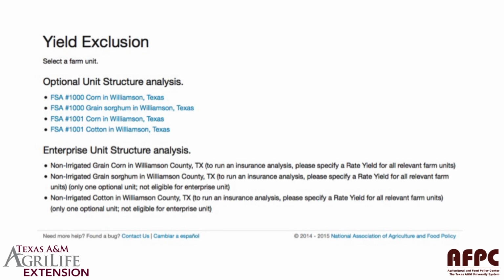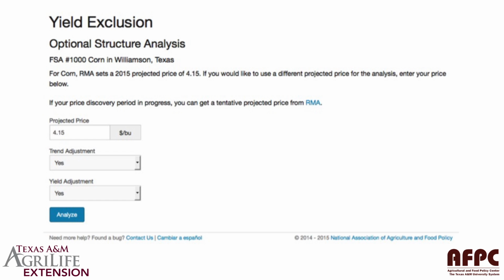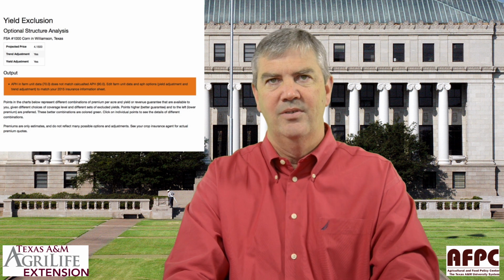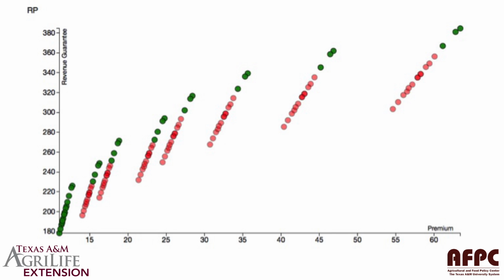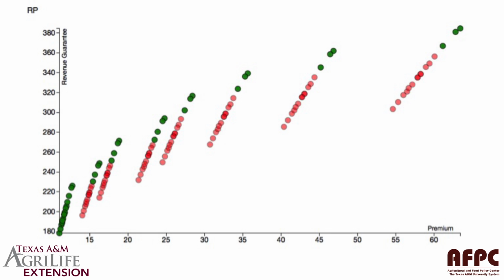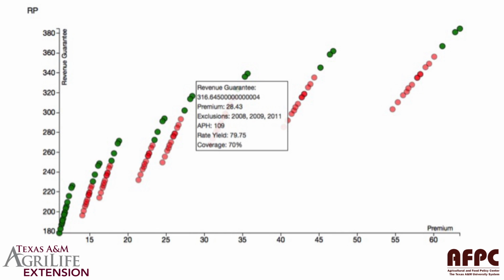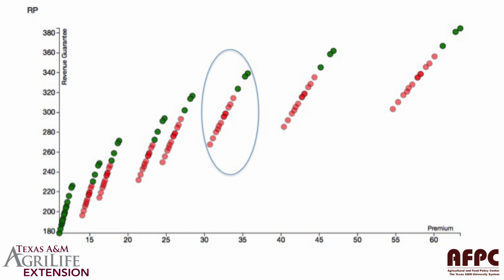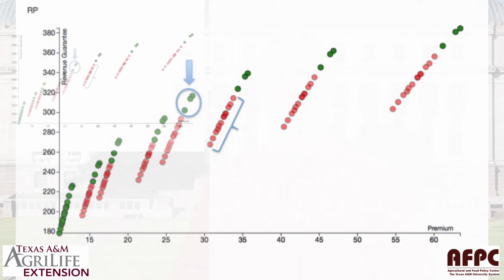26 - Yield Exclusion Feature